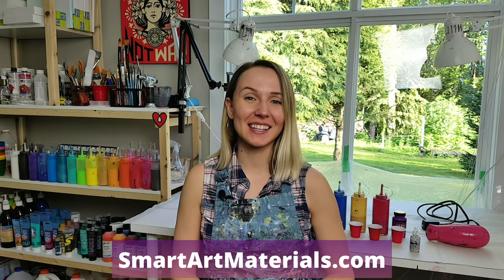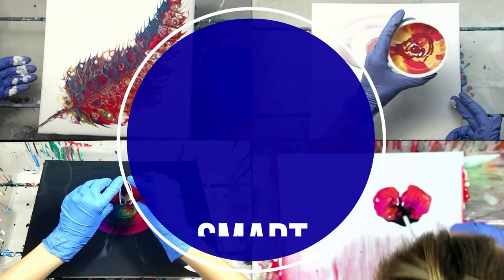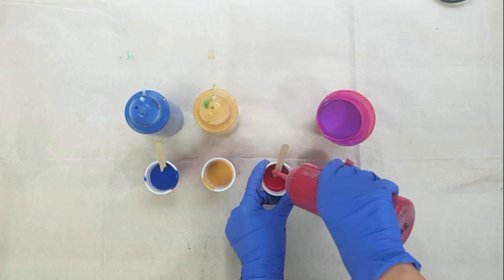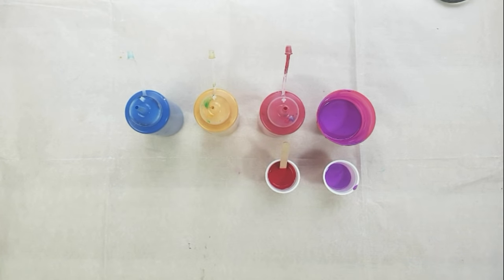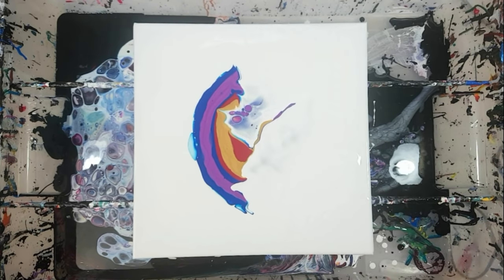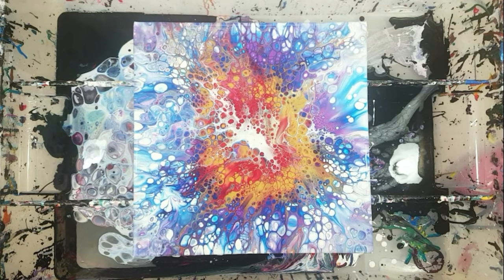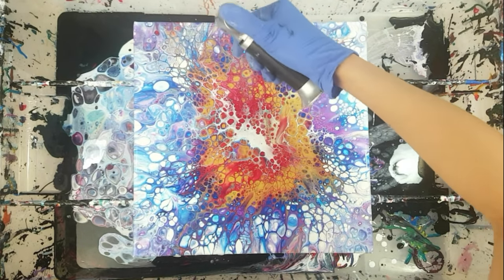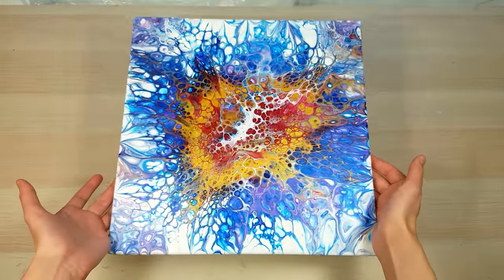Dutch Pour STAR Burst?✨ New Effect with Silicone - Acrylic Pouring (2019)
What? Star Burst with Dutch Pour Technique? Such a fun and cool effect! ⭐️💫
Plus - dry results at the end of the video.

Purple Flash Color Shift
Titanium White, Phthalo Blue, and Deep Red are from this excellent set
Golden by DecoArt
Floetrol (as a pouring medium)
Micro-Flame Butane Torch (to eliminate the air bubbles)

I would like to thank the following artists for their awesome music

(License for all the songs used is